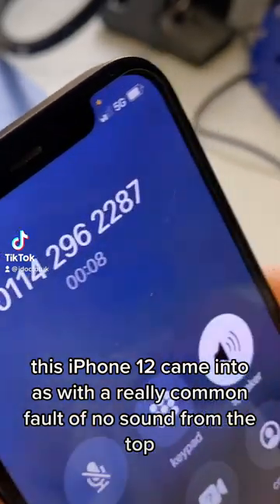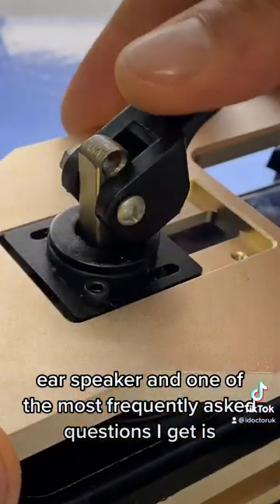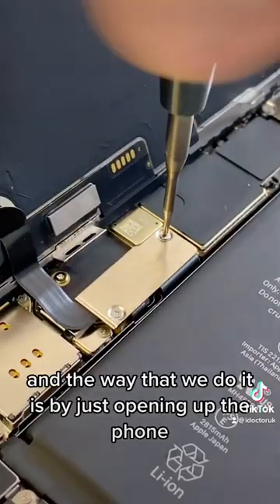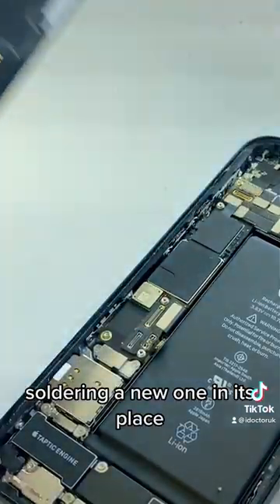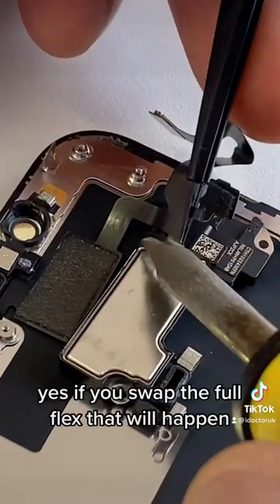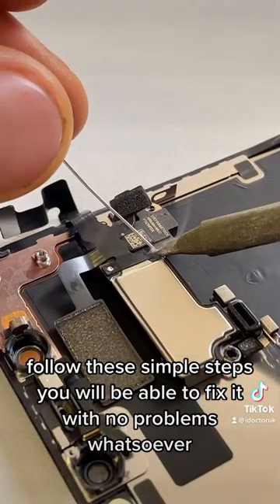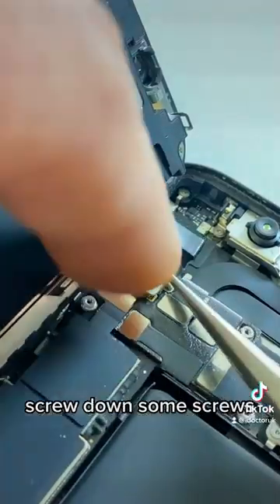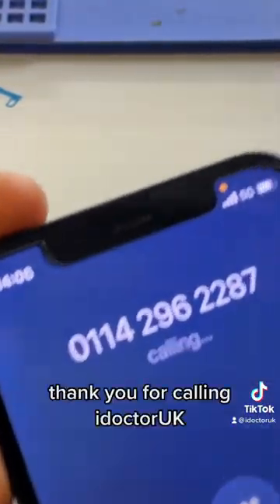iPhone 12 with no sound from top speaker. Ear speaker replacement